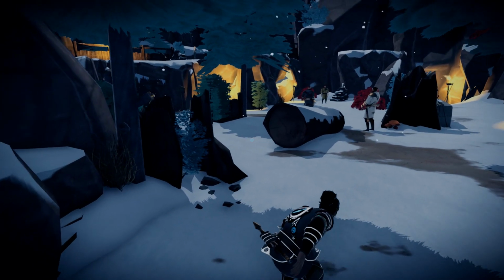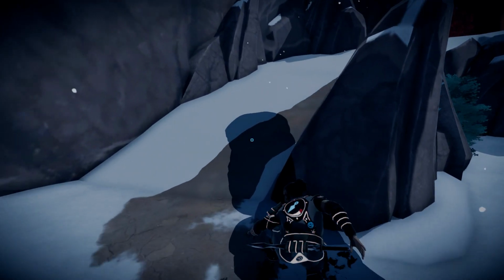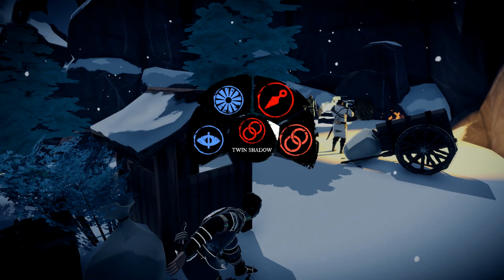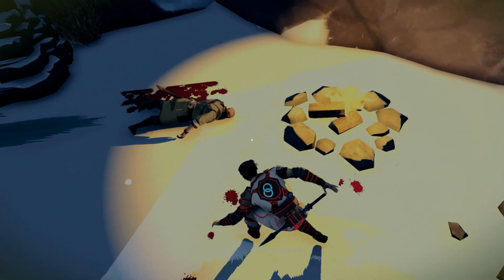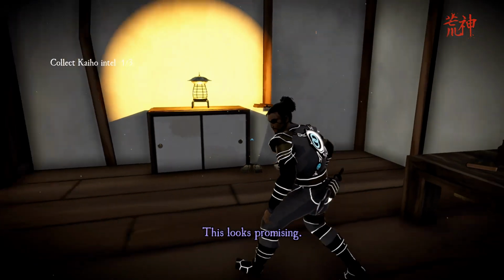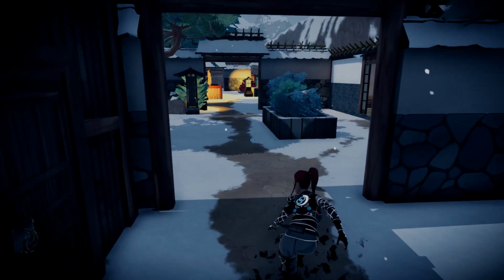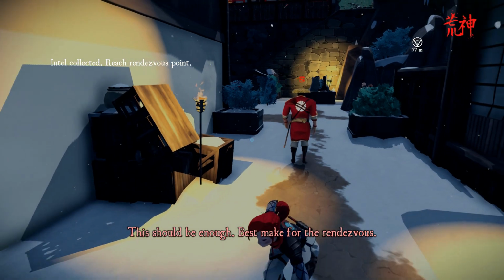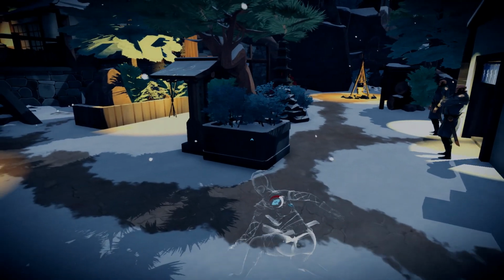Aragami Nightfall First Mission Playthrough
Have a gander at the first mission in the new Aragami: Nightfall prequel. Releasing on PS4 June 5th.